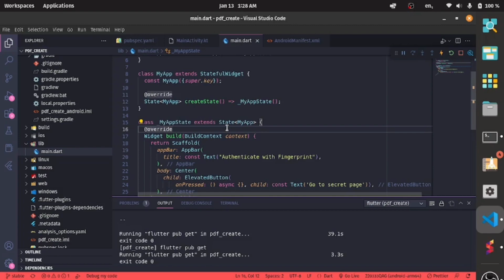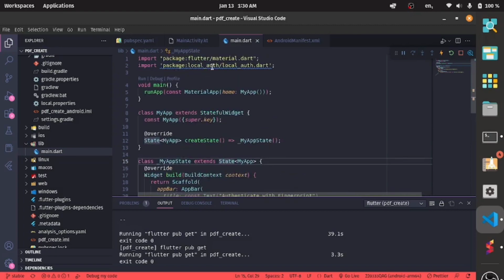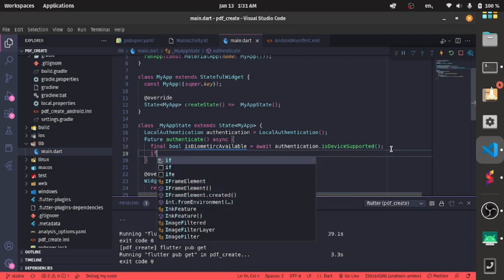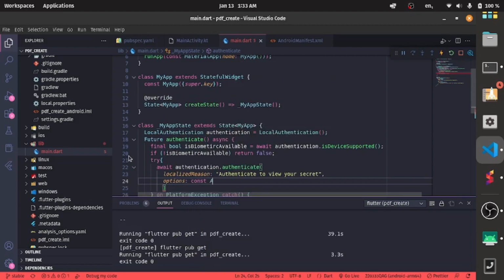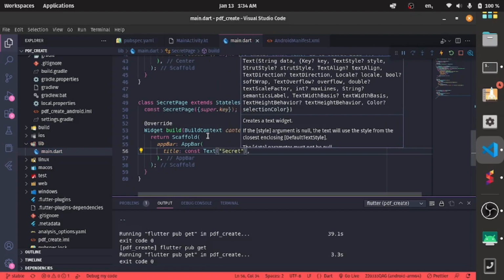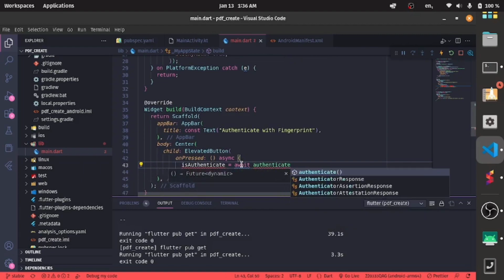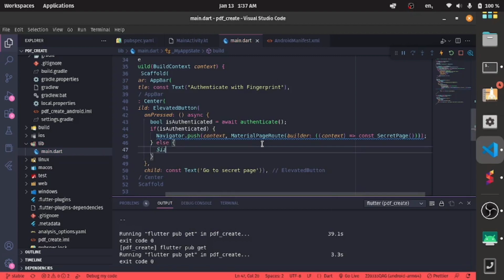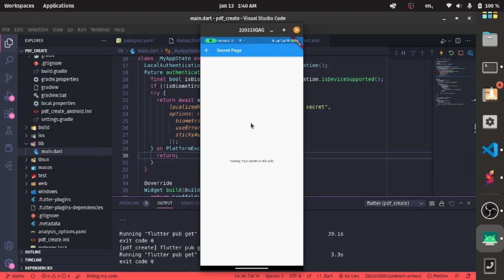Fingerprint authentication - Flutter tutorial 2023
Happy new year guys. Today we will be looking at how to enable fingerprint authentication in our flutter app. This is very useful especially if you are making a finance app or an app that will store secrets.